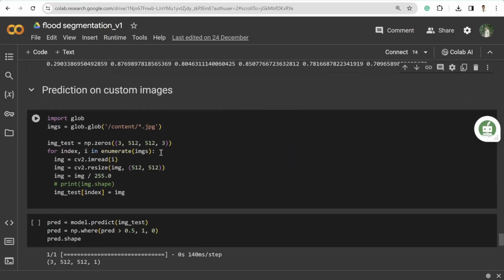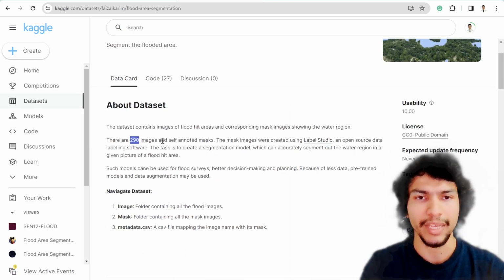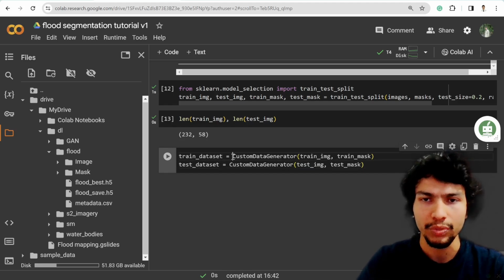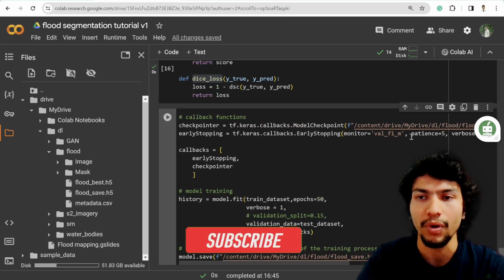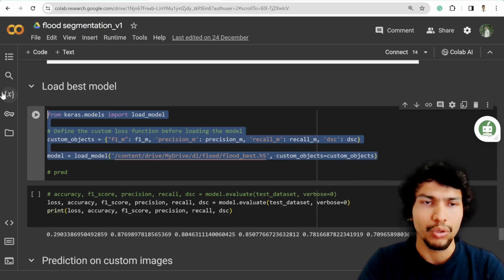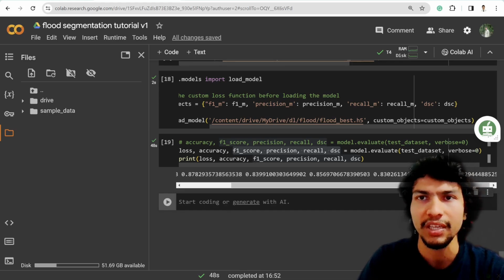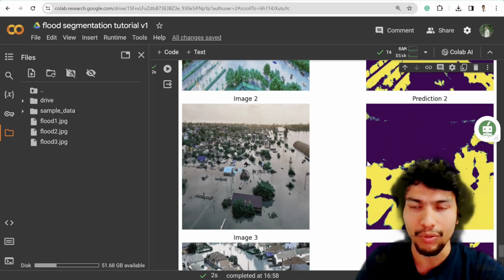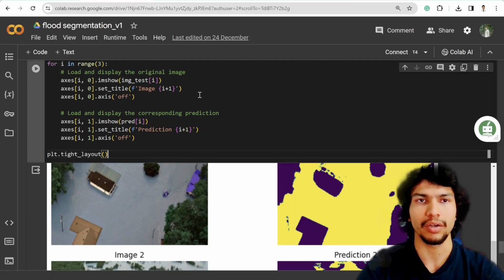Flood mapping using Deep Learning | Attention Unet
The "Flood Mapping Using Deep Learning" YouTube playlist delves into the innovative application of deep learning techniques to effectively map and analyze floods. This comprehensive series explores various methodologies, algorithms, and models employed in the domain of flood mapping, leveraging the power of neural networks and advanced machine learning. From fundamental concepts to advanced strategies, each video in this playlist offers insights into the utilization of deep learning frameworks for flood detection, prediction, and mapping. Viewers will gain a deep understanding of how convolutional neural networks (CNNs), recurrent neural networks (RNNs), and other deep learning architectures can process satellite imagery, sensor data, or geographic information system (GIS) data to accurately detect, monitor, and map flood-prone areas. Whether you're a researcher, a data enthusiast, or a practitioner in the field, this playlist serves as a valuable resource for exploring the intersection of deep learning and flood mapping, showcasing its potential impact on disaster management and environmental conservation.

Timestamps:
0:00 Intro
0:24 Quick recap on methodology
1:08 Accuracy metrics for image segmentation
2:25 Quick recap on CustomDataGenerator and Attention Unet
4:31 Train and test dataset split
7:18 Accuracy metrics (f1-score, dice score, precision, recall)
8:11 Training attention unet model
11:24 Model evaluation
14:56 Testing model using random images from google
20:18 Outro (Sent12 Flood dataset)

1. "Geospatial data analysis with python"
2. "Web GIS Development 2021"
3. "Web mapping and Web-GIS from Dev to Deploy 2021: GeoDjango"
4. "Introduction to Web Mapping and Web GIS 2020: GeoDjango"
5. Deep Learning Application for Earth Observation
6. Geospatial Data Analysis with Python